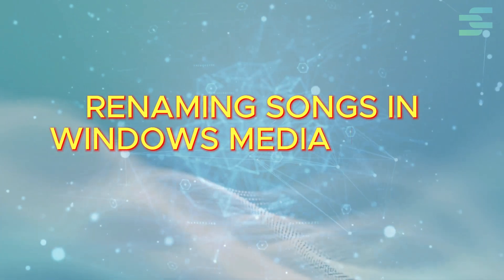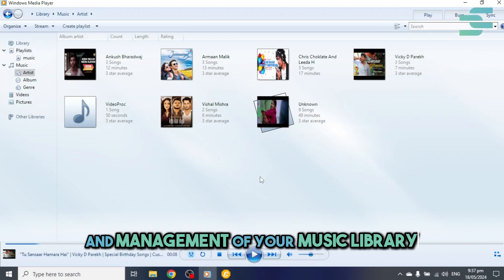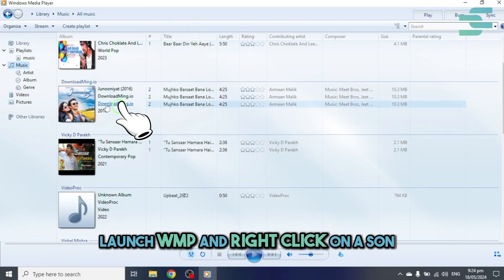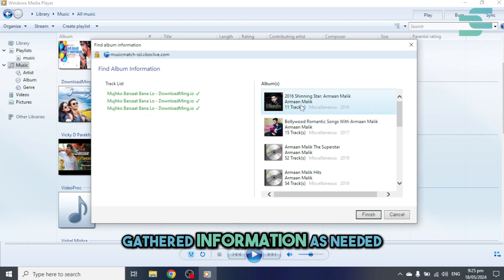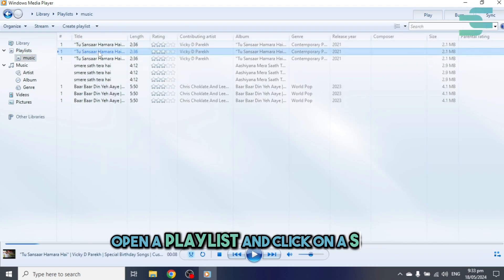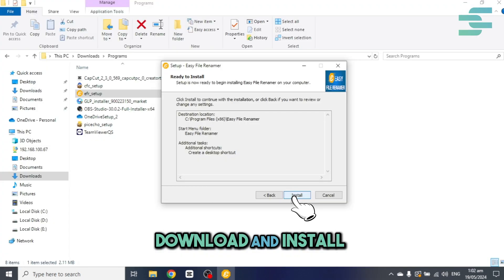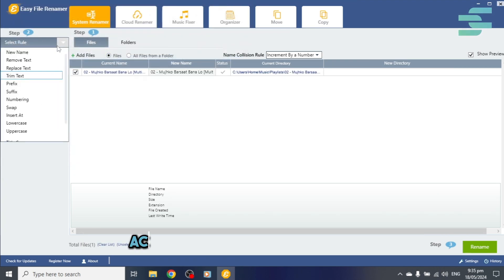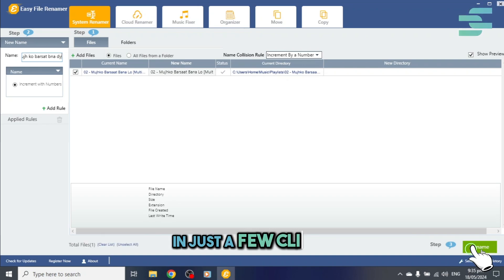Renaming Songs in Windows Media Player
To rename your songs in Windows Media Player, follow the instructions given in this article. For an automatic way to rename Windows Media Player songs, download Easy File Renamer (EFR) software. EFR comes with a free duplicate file finder and has 9+ renaming rules. You can review the rules prior to renaming songs.